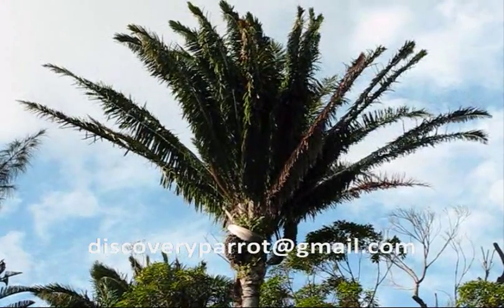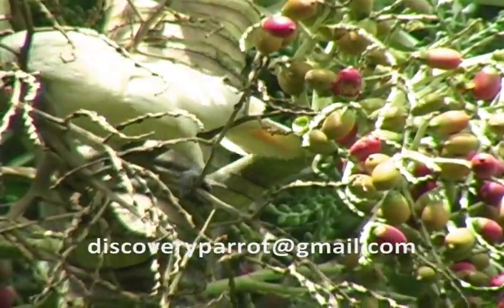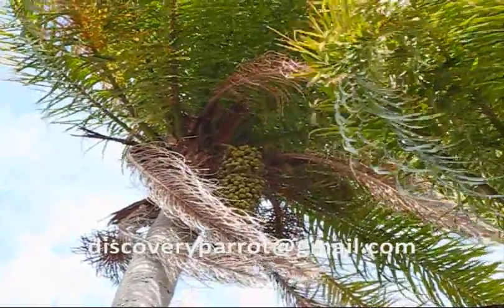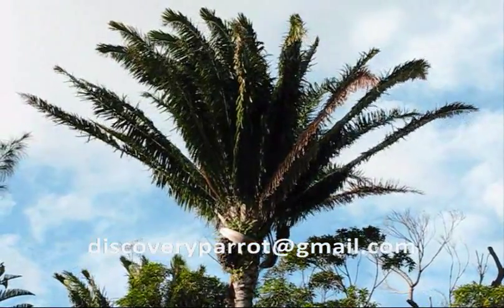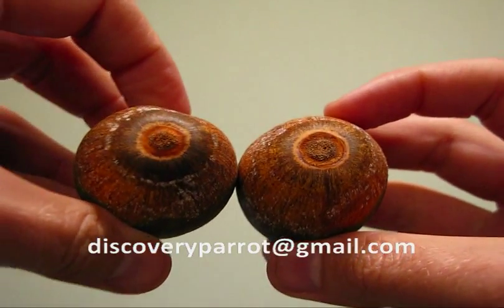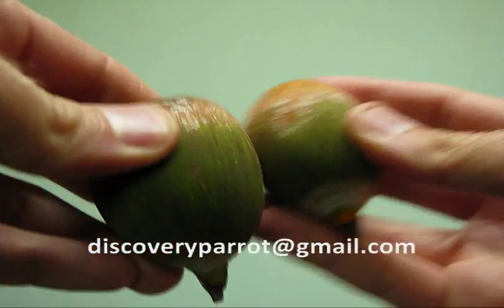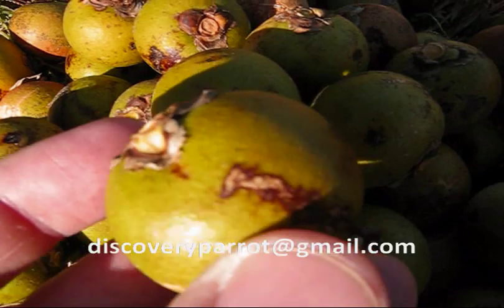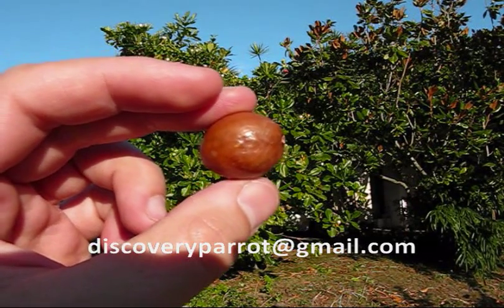Buy REAL macaw palm nuts!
Three types of palm fruit that are the wild foods of macaws and cockatoos with information about where to learn more about these palm nuts and buy them.

I am pleased to be able to offer offering these natural wild foods to you for your birds to reunite with their wild past. These are the exact foods that your macaws' and cockatoos' bills, feet and minds are programmed to use.

Macaws and palm cockatoos are usually nut crackers, whereas the white cockatoos usually only are interested in scraping pulp off of large nuts when feeding.